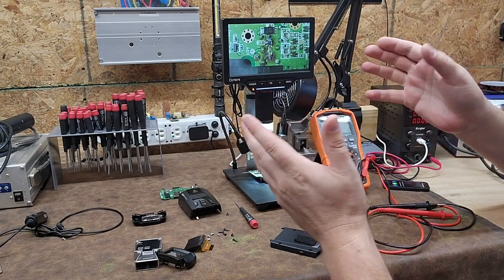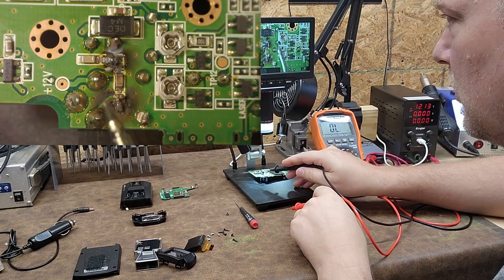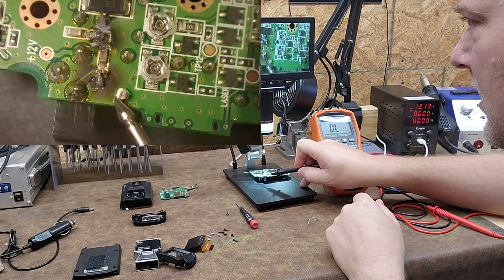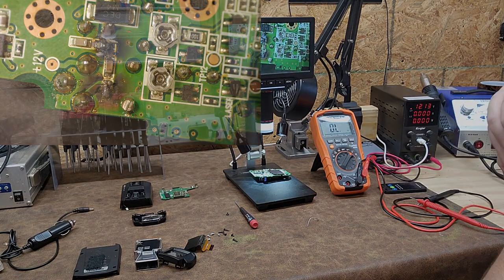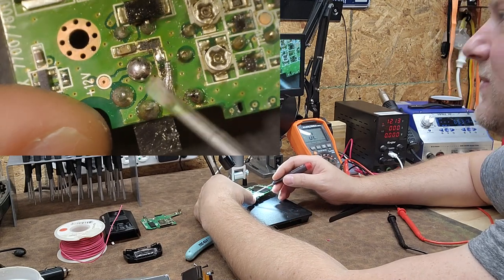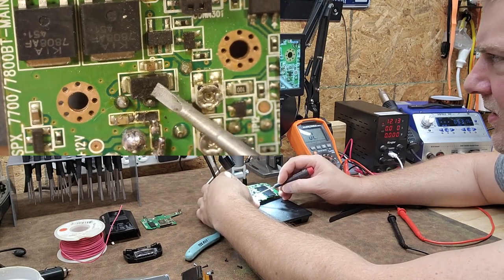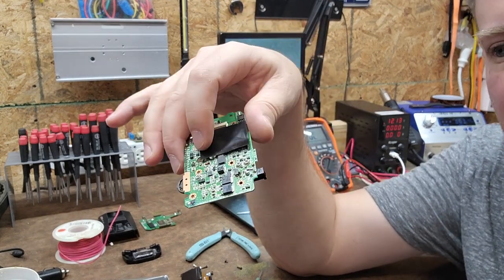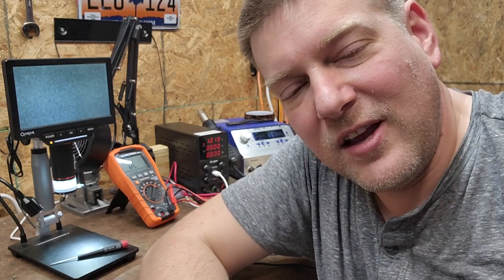Trouble DC Electronics 2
I shortened this video to eliminate a bit of frustration, tipping soldering irons and removing burnt components.